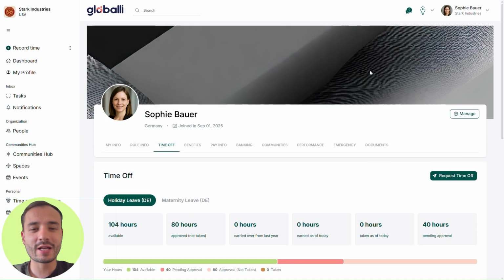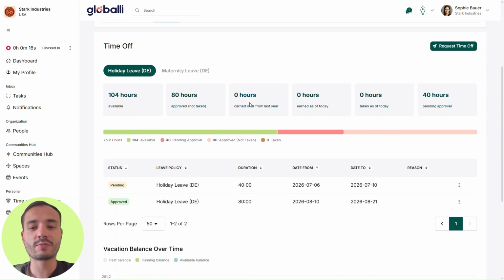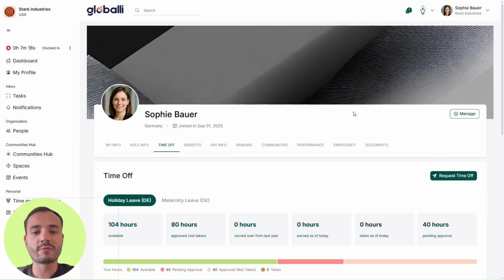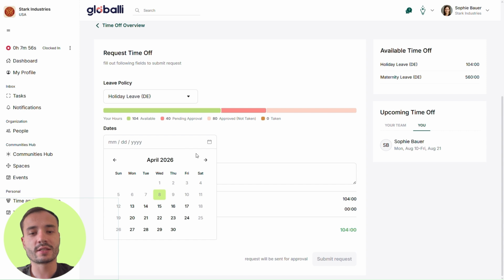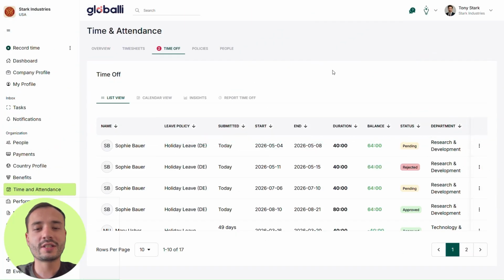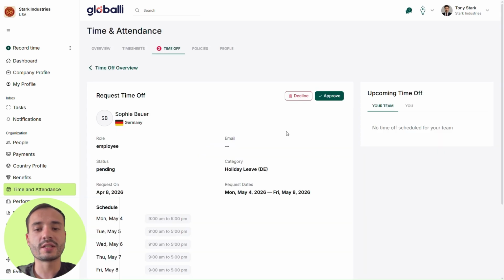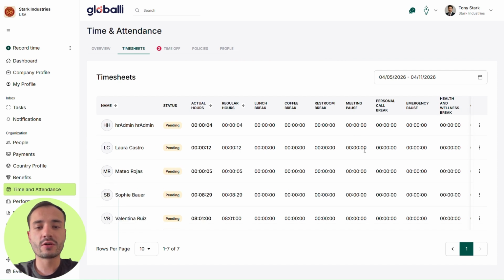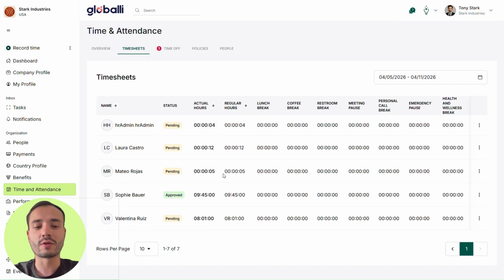Globalli | Product Demo| Managing Time Off & Timesheets: From Request to Payroll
How much time is lost between a time-off request and your payroll processing? In this video, we dive into the seamless integration between Time Management and Payroll within the Globali platform.

In this video, we will demonstrate the end-to-end workflow for both employees and administrators, highlighting how automation removes the risk of manual errors and "spreadsheet fatigue."

In this video, we cover:

Employee Self-Service: How employees view leave balances, check team availability, and submit time-off requests.

Time Tracking: A look at the clock-in/clock-out feature for accurate timesheet generation.

Manager Approval Workflows: Reviewing requests via list or calendar views to ensure team coverage.

Payroll Integration: See how approved leave and timesheets flow automatically into the Payroll module under the correct pay codes.

Stop the manual hand-offs. Experience a cleaner, automated process from clock-in to payday.

Explore the demo library to see how Globalli workflows are configured and executed across the platform.